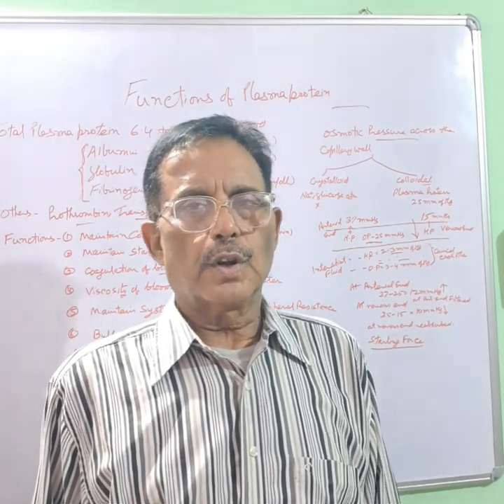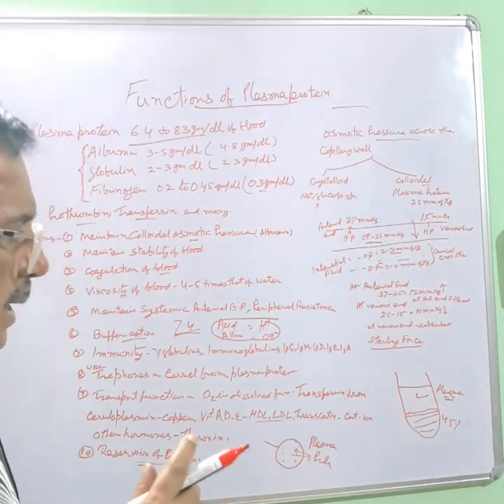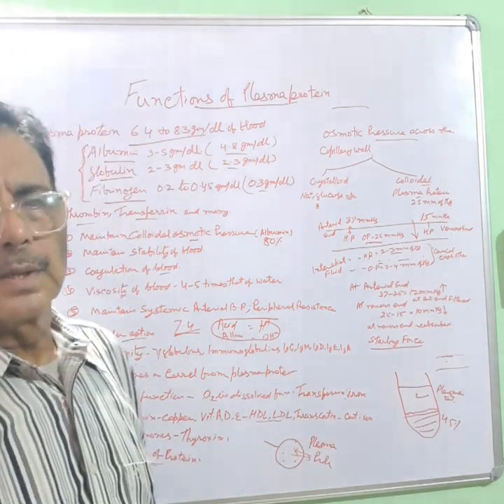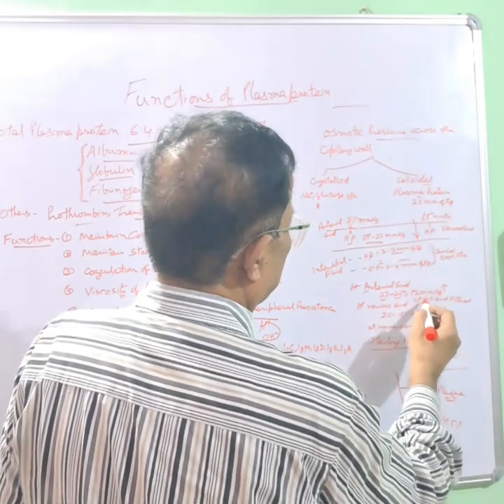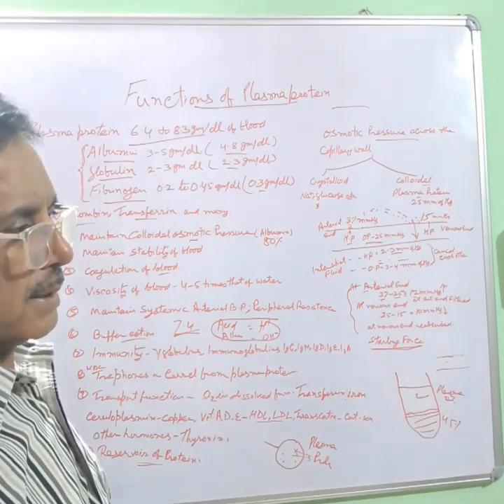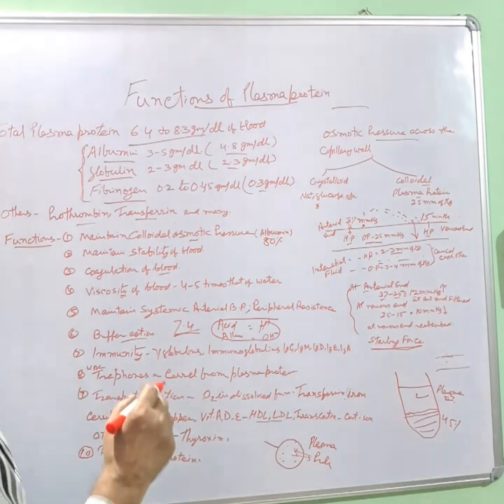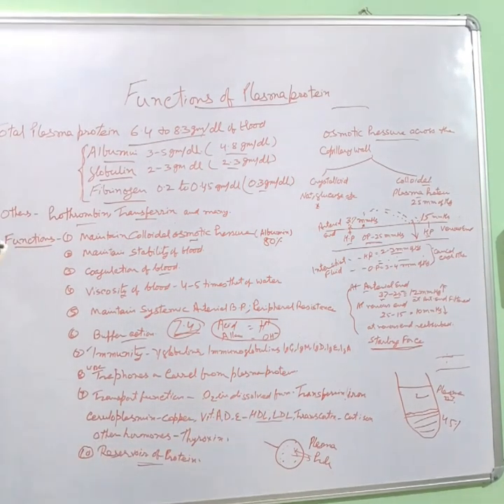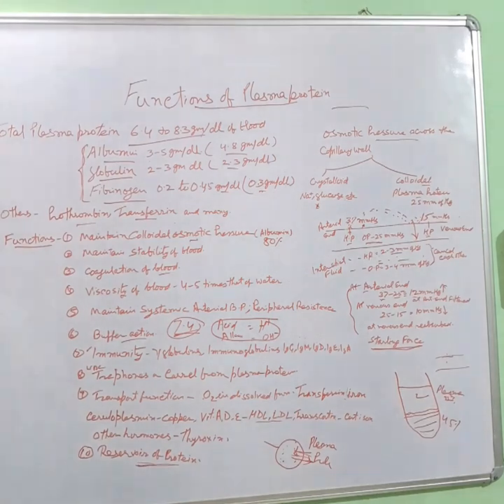Functions of Plasma Proteins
Functions of Plasma proteins, Plasma Proteins Functions,Proteins, present in the plasma are Plasma Proteins.
They perform many functions like
1.maintain colloidal osmotic pressure
2.maintain pH -buffering action
3.transport of gas,metals,hormones
4.Protein reservoir
5.Viscocity of blood
6.maintain blood pressure.